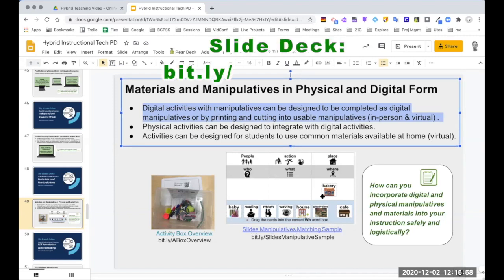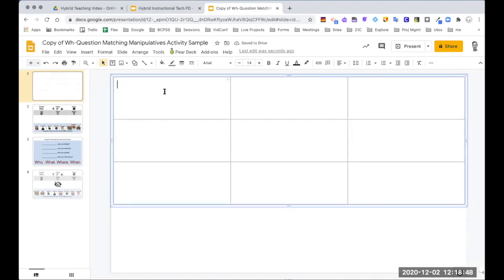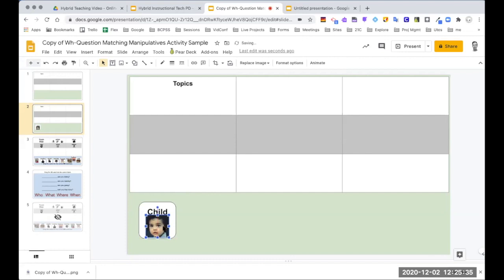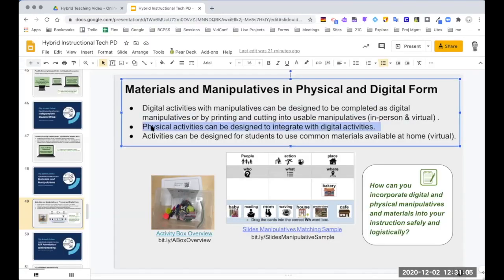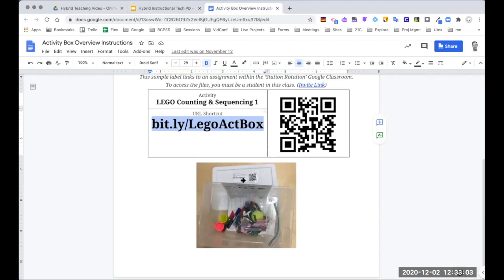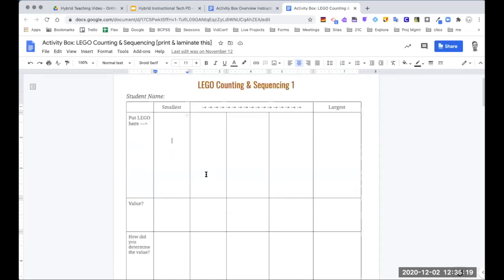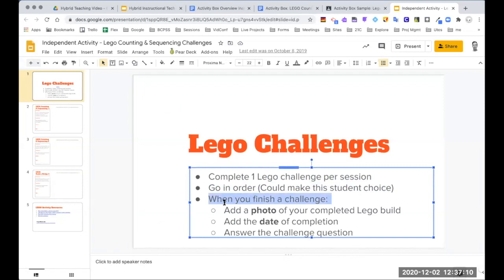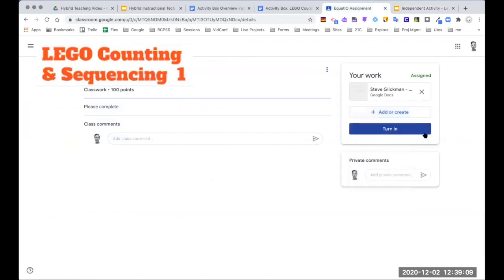Hybrid: Materials and Manipulatives